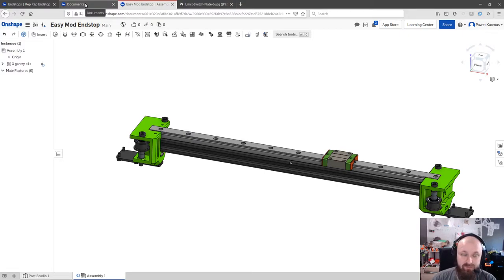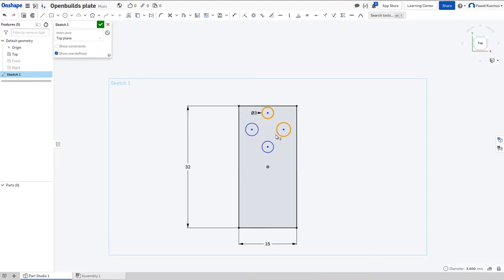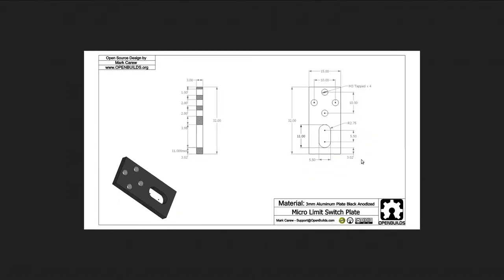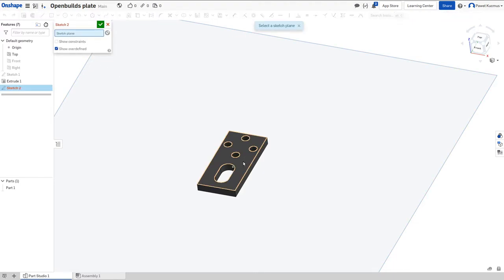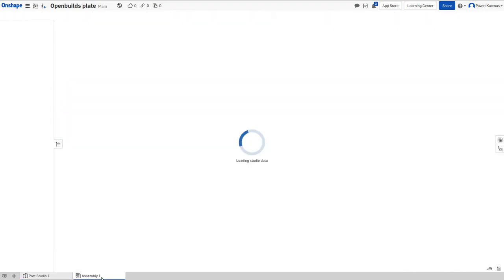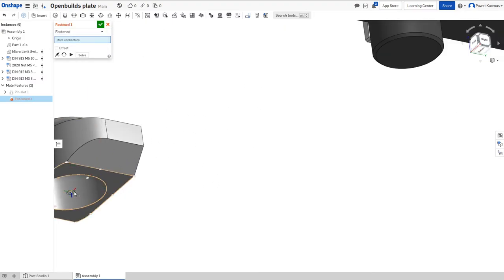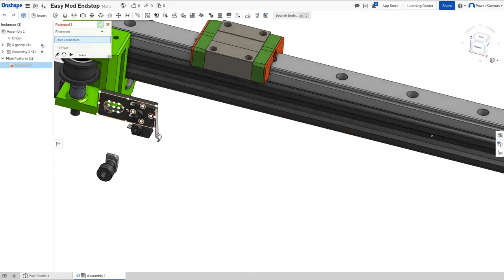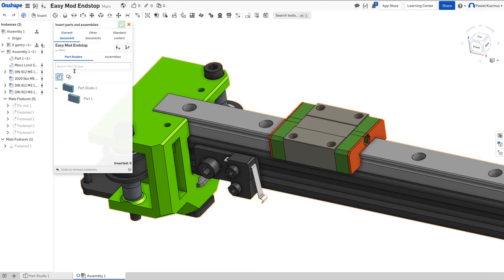Onshape basics on Easy mod and EVA - (Fusion360 Alternative)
An attempt to show how Onshape can be used to create parts. Let me know what I missed or what you'd like to see.